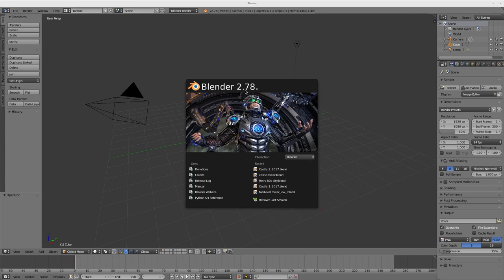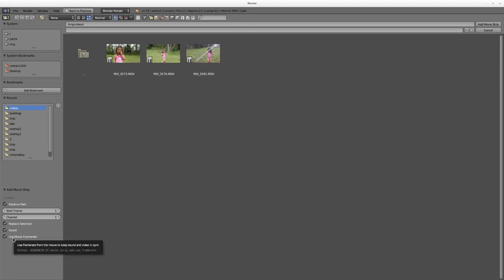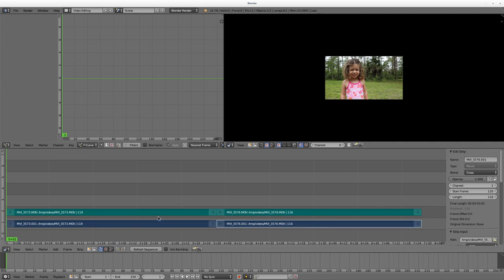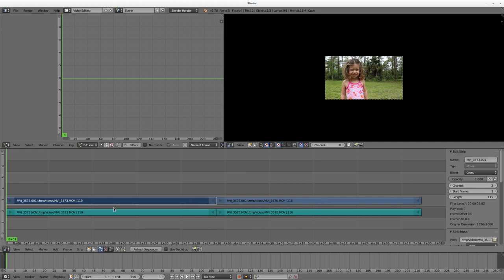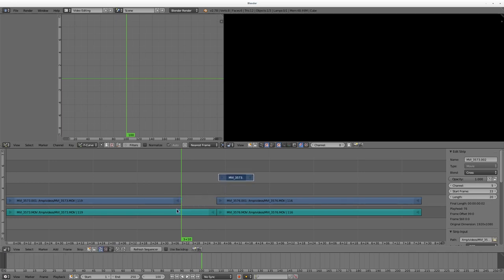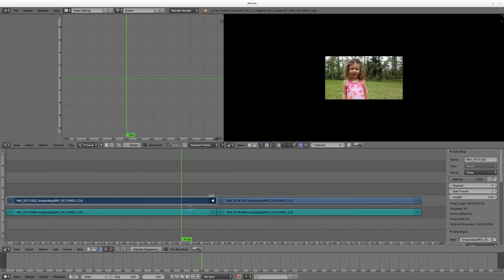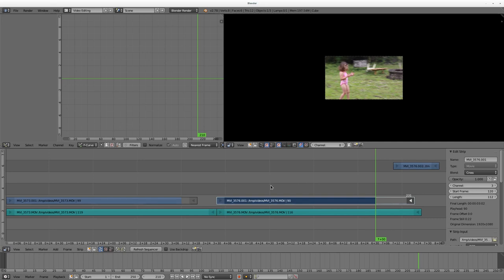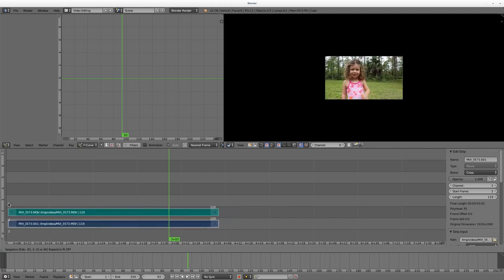Blender Video Editing #1 Trim Clips